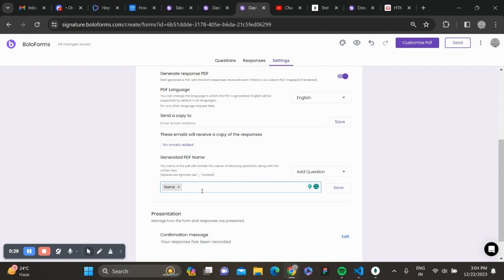Customizing PDF Names in Form Settings Tutorial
Customizing the name of PDFs in form settings is a helpful way to organize and manage the files generated from form submissions.

Enhance your form management workflow by personalizing PDF names. Watch this tutorial to learn how to streamline your organization process!